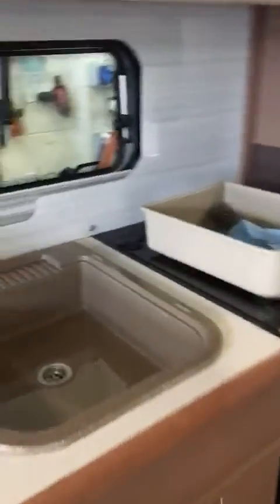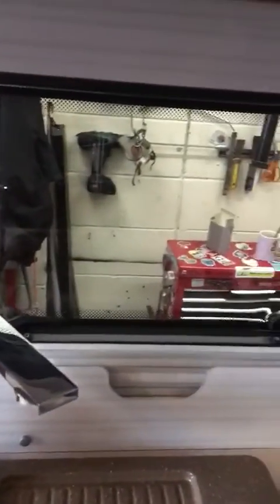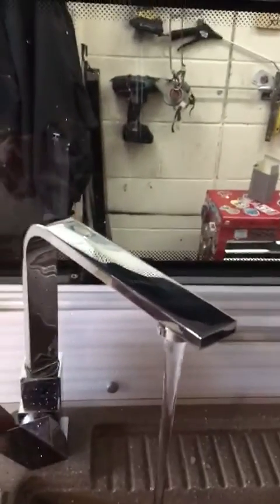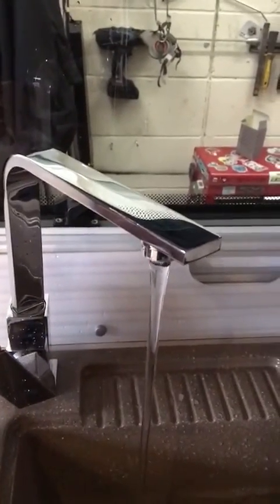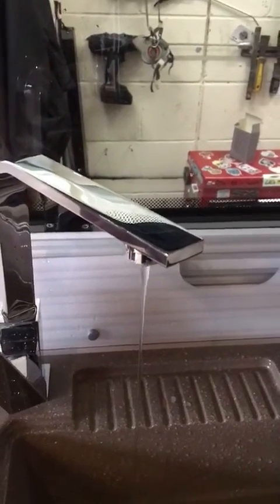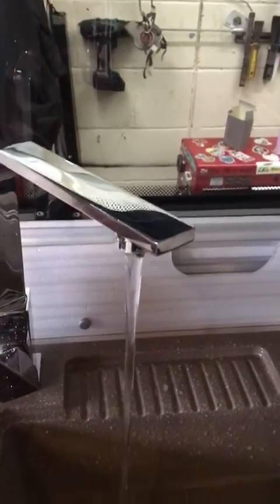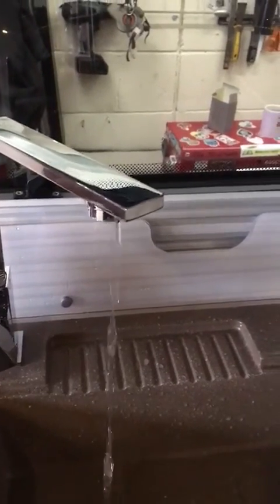How to calibrate a Whale Smart Water Switch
One of our workshop engineers takes you how through how to calibrate a Whale Smart Water Switch